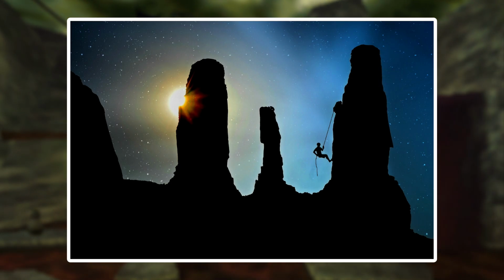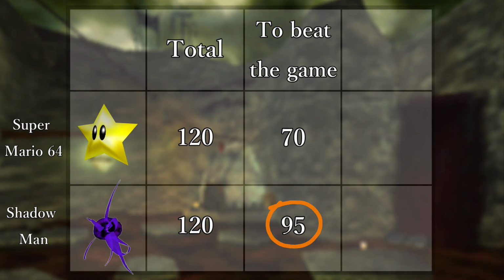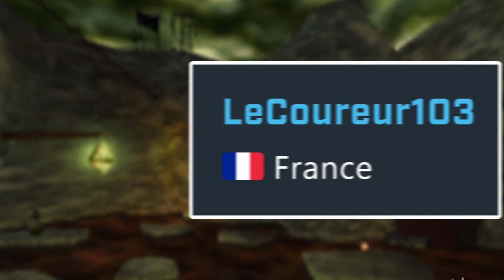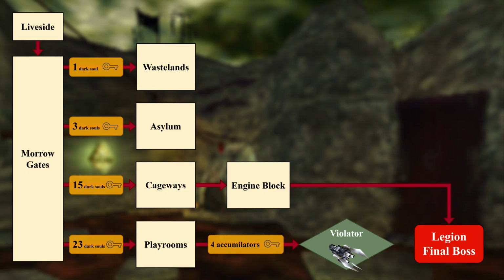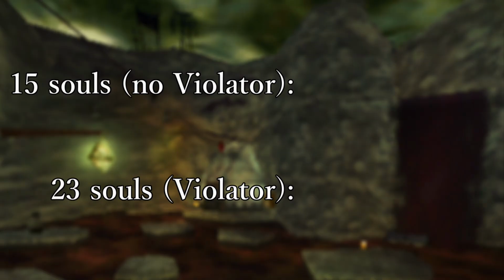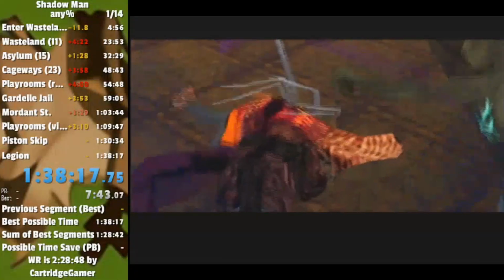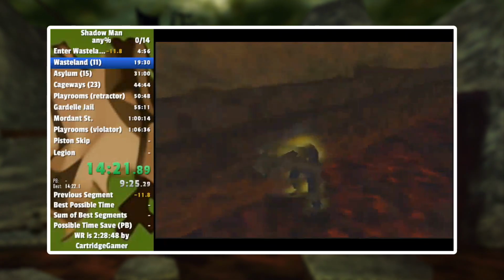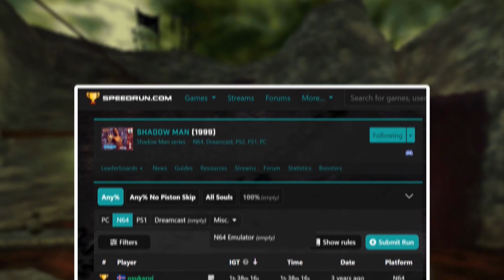Shadow Man: My Strangest Speedrunning Journey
Nr. 10 A New Beginning - Esther Abrami
In the Atmosphere - Bad Snacks
Baten Kaitos - Eugenio Mininni
Peony Morning - TrackTribe
Never Sleep - Gunnar Olsen
River Flow - Eugenio Mininni
Heaven and Hell - Jeremy Blake
Mist - Odonis Odonis
Koto San - Ofshane
Venkatesananda - Jesse Gallagher